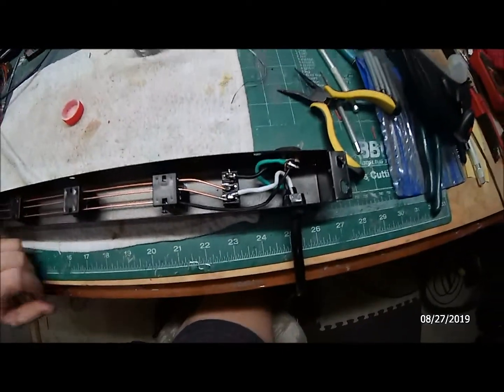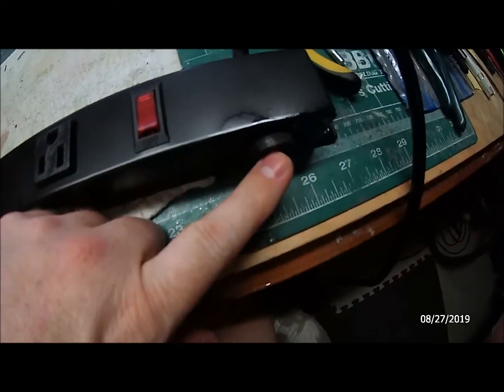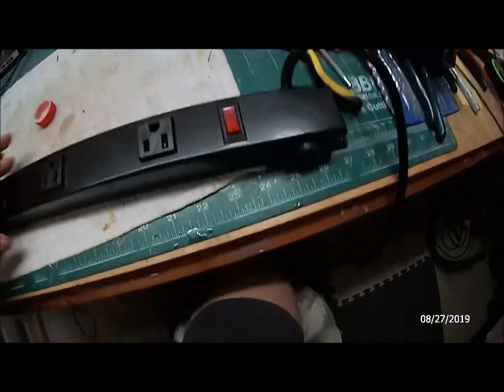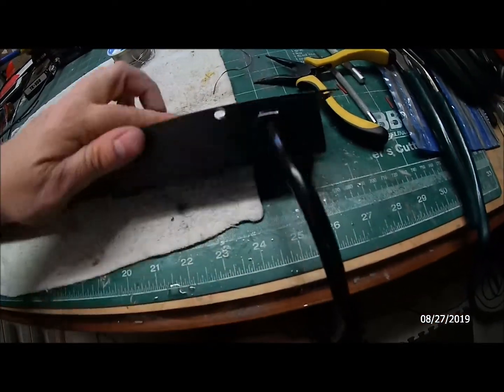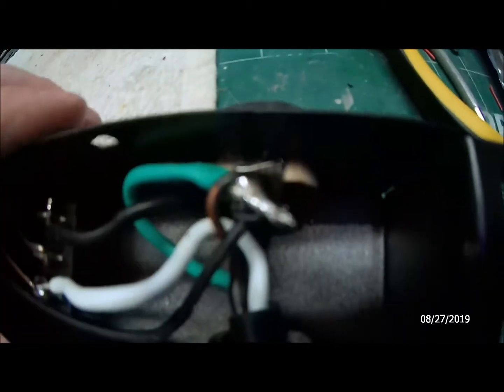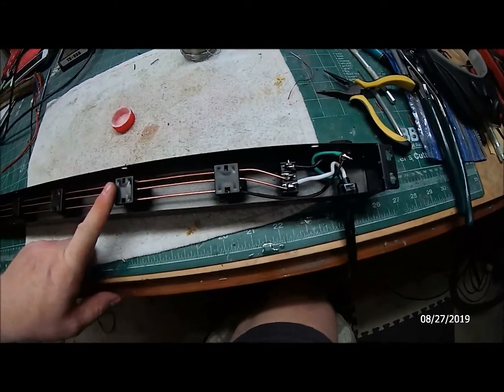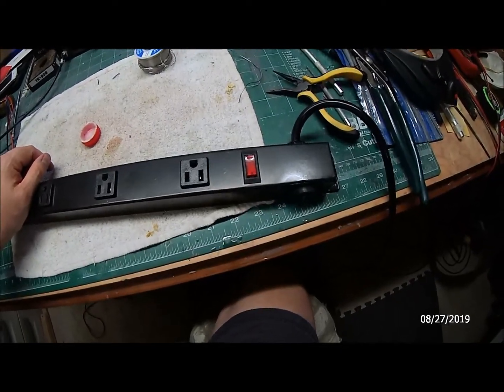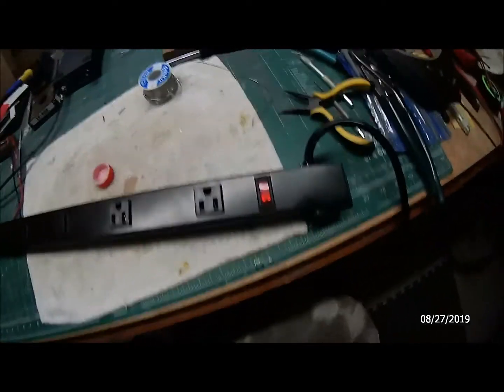Harbor Freight 4 foot power bar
This is a short video in which I show and talk about how I relocated the power cord.  I wanted to mount the power bar with the ground on the plugs facing down like a standard wall outlet.  That meant the power cord would be located on the top of the power bar and loop up then down to the ground.  I did not want a loop in the power cord so I relocated the power cord.

This is an easy fix and some that could be done by anyone with limited soldering skills.